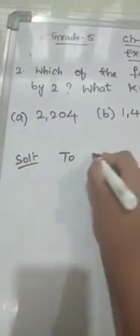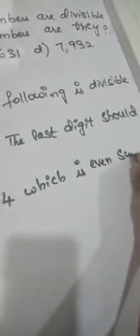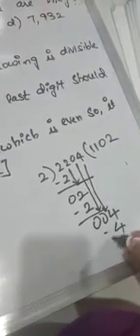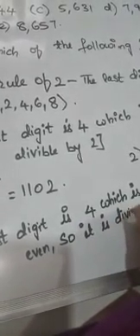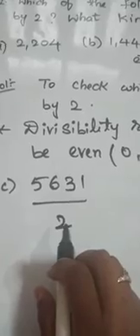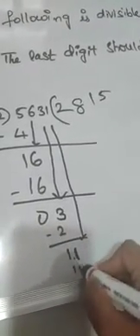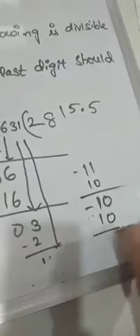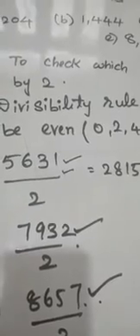Class 5 Mathematics